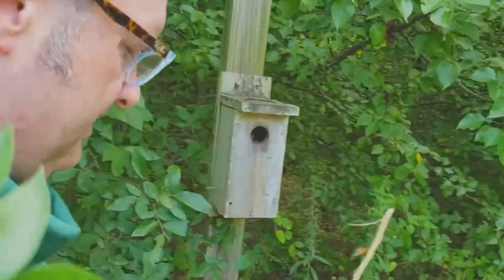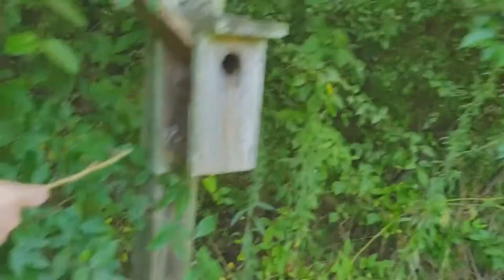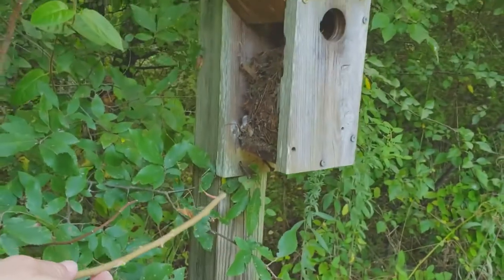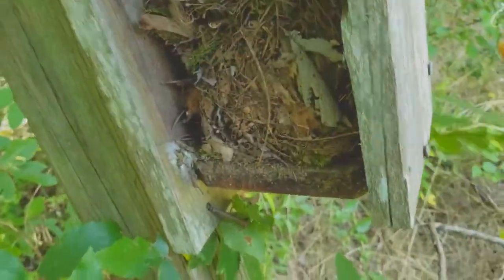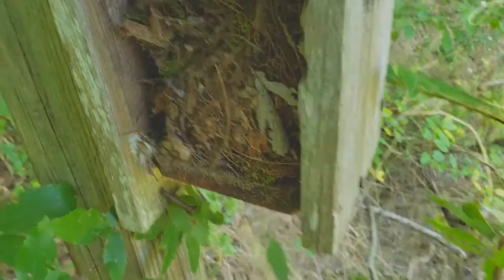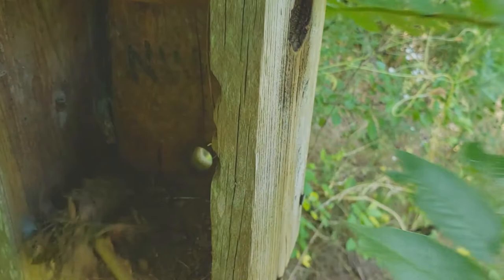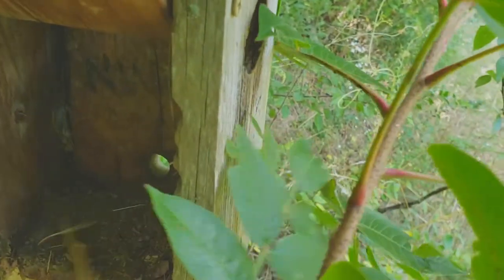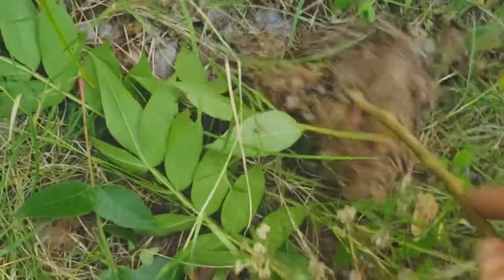Bluebird box cleanout #2 July 2020 | Frog hotel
This birdhouse has a frog living inside!

Partially filmed by Tim Meredith